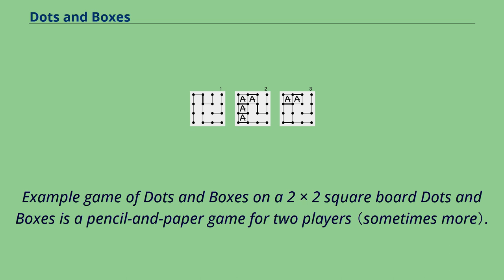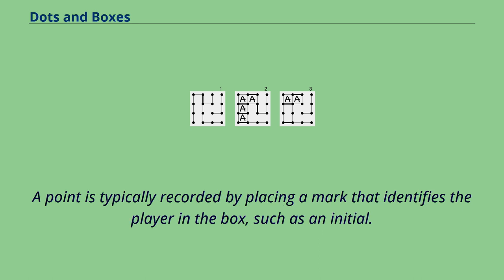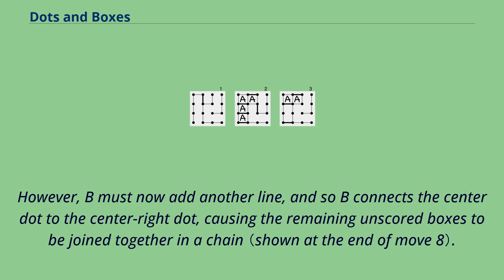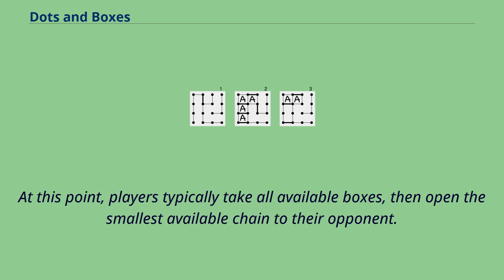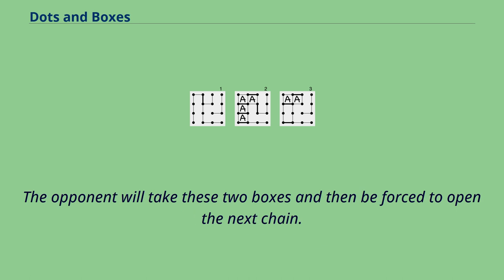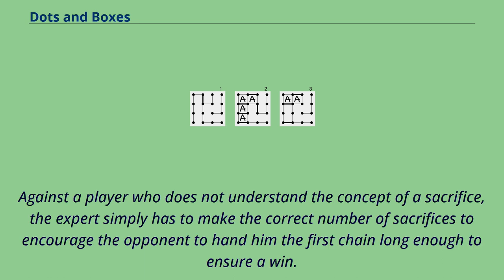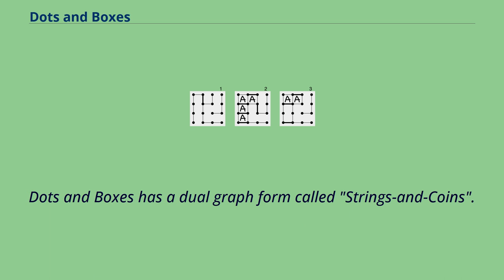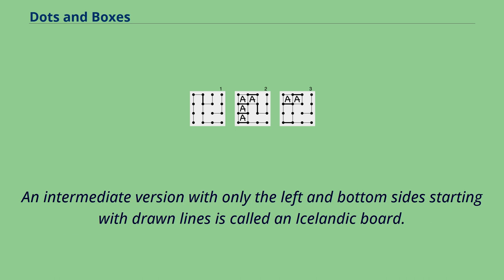Dots and Boxes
Paper-and-pencil_games
Example game of Dots and Boxes on a 2 × 2 square board Dots and Boxes is a pencil-and-paper game for two players （sometimes more）.
It was first published in the 19th century by French mathematician Édouard Lucas, who called it la pipopipette.
It has gone by many other names, including the dots and dashes, game of dots, dot to dot grid, boxes, and pigs in a pen.
The game starts with an empty grid of dots.
Usually two players take turns adding a single horizontal or vertical line between two unjoined adjacent dots.
A player who completes the fourth side of a 1×1 box earns one point and takes another turn.
A point is typically recorded by placing a mark that identifies the player in the box, such as an initial.
The game ends when no more lines can be placed.
The winner is the player with the most points.
The board may be of any size grid.
When short on time, or to learn the game, a 2×2 board （3×3 dots） is suitable.
A 5×5 board, on the other hand, is good for experts.
The diagram on the right shows a game being played on a 2×2 board （3×3 dots）.
The second player （"B"） plays a rotated mirror image of the first player's moves, hoping to divide the board into two pieces and tie the game.
But the first player （"A"） makes a sacrifice at move 7 and B accepts the sacrifice, getting one box.
However, B must now add another line, and so B connects the center dot to the center-right dot, causing the remaining unscored boxes to be joined together in a chain （shown at the end of move 8）.
With A's next move, A gets all three of them and ends the game, winning 3–1.
The "double-cross" strategy: faced with position 1, a novice player would create position 2 and lose.
An experienced player would create position 3 and win.
For most novice players, the game begins with a phase of more-or-less randomly connecting dots...